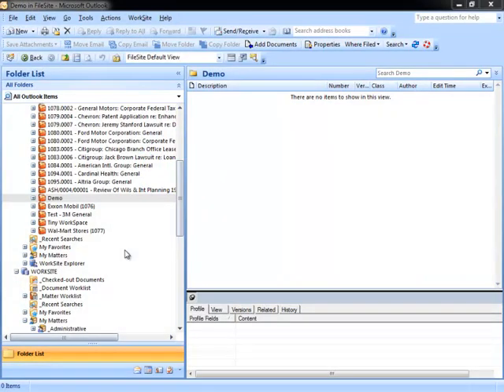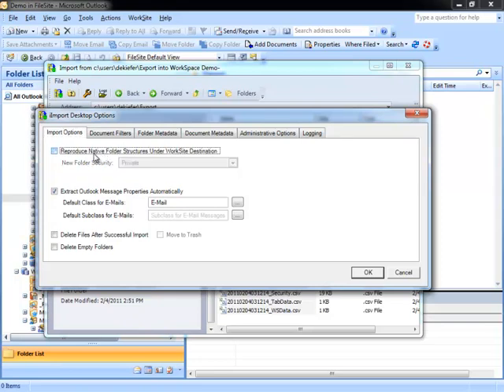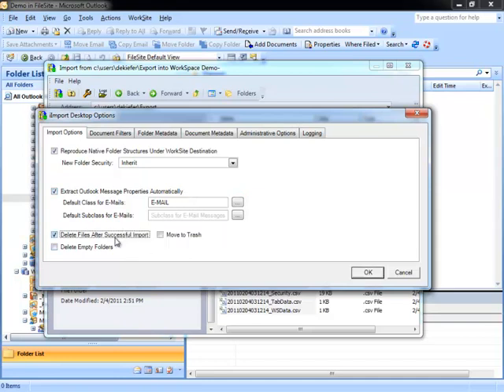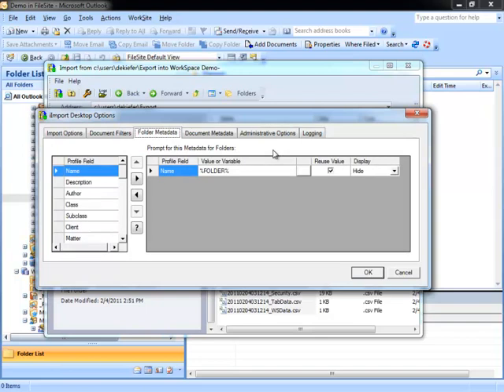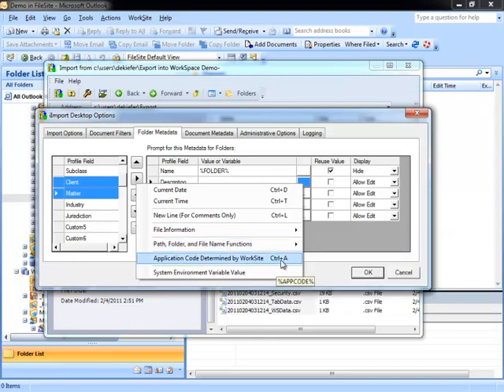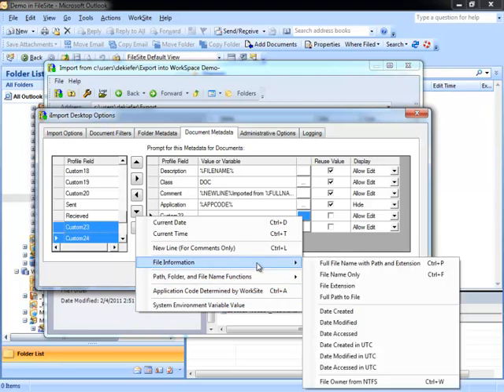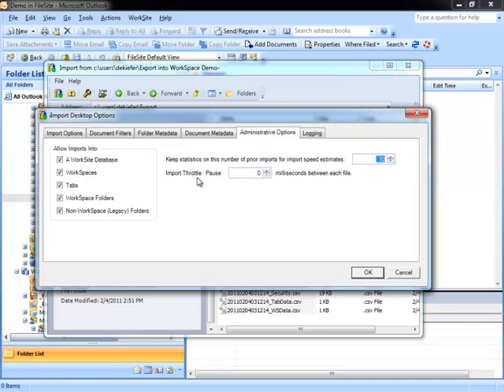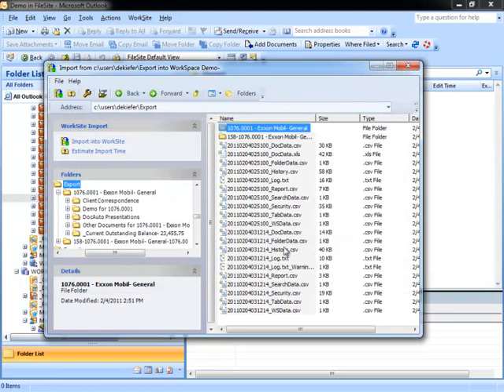iImport Desktop - Initial Configuration